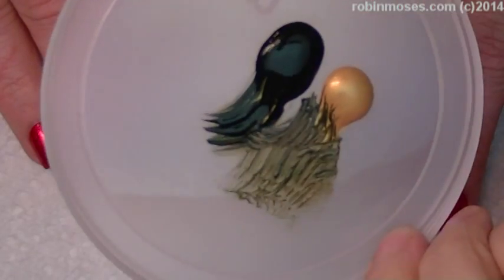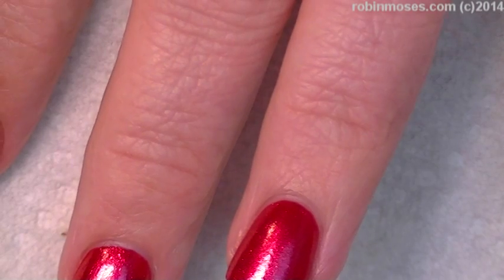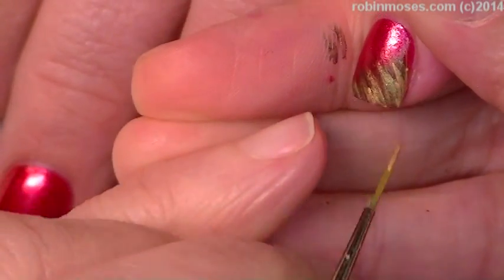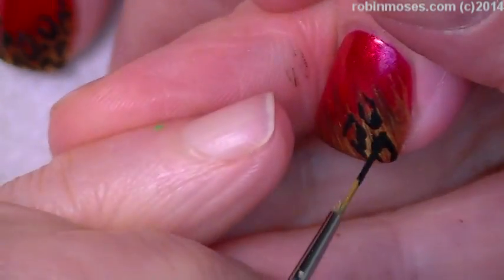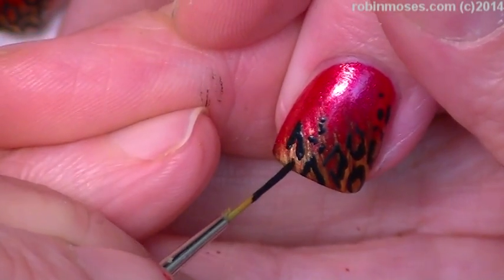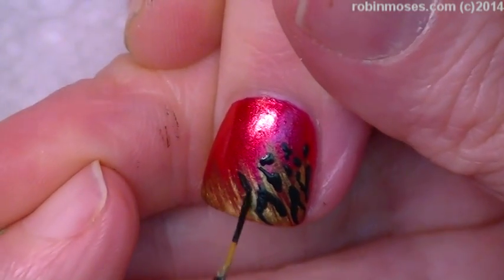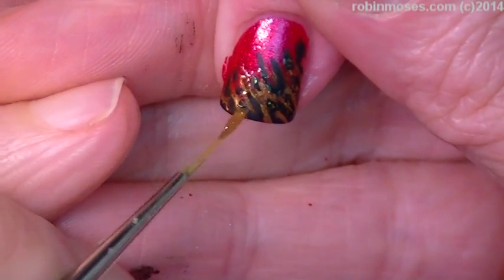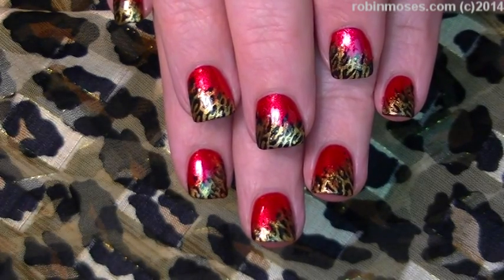Short Nail Art Leopard Print Design Tutorial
---My Facebook Fanpage. Join and share what you learned from my tutorials!
---My Blog nail art GALLERY of 10,000 nail art pictures WITH my weekly uploads!)
My Youtube and "like" my videos that inspire you!)
(My new tutorials are posted in each place every MONDAY, WEDNESDAY AND FRIDAY!)

worldwide!